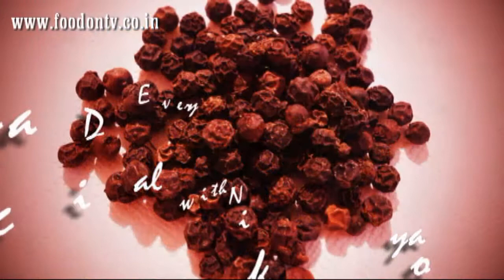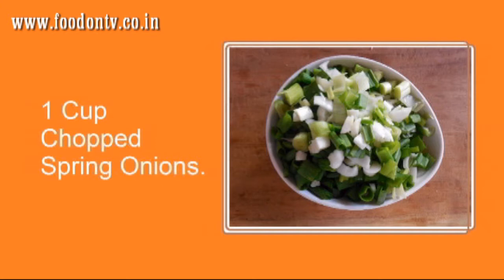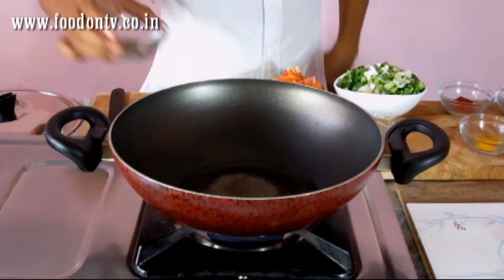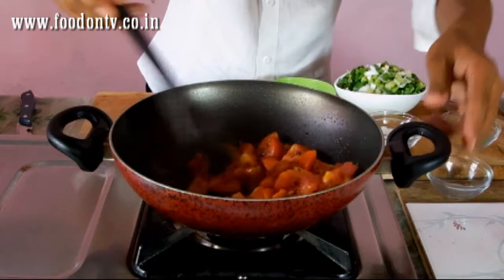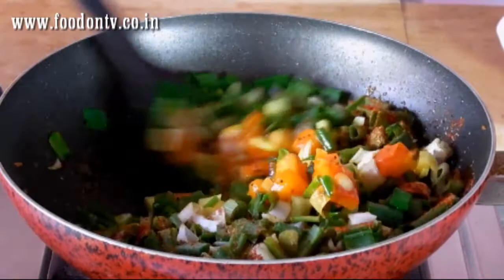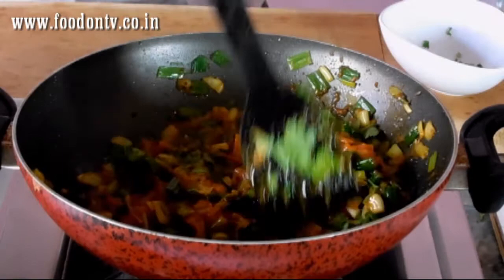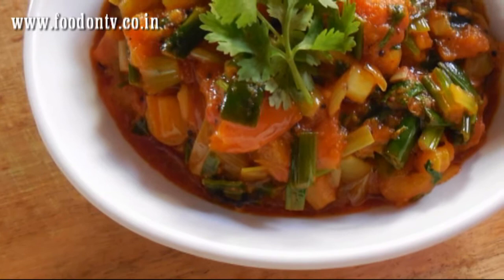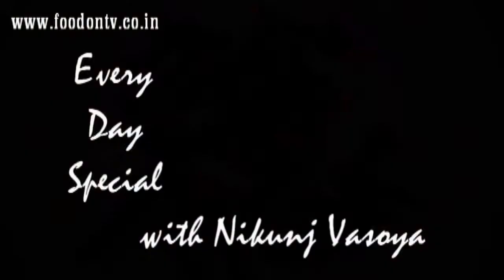Spring Onion and Tomato Curry Recipe | How to Cook curry | Every Day Special Episode-15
Quick meals, Dinner Ideas and Easy Recipe that all you need to create and interesting dinner or any meal of the day. Curry n rice, curry n roti are the best combination in Indian Food.This is an original or traditional recipe of Indian, Gujarati Spring Onion & Tomato Curry.In Gujarati This Curry is known as Dungadi Tameta Nu Shaak and in Hindi this is known as Hare Pyaz aur Tamatar Ki Sabzi.
Indian Recipes.
Recipes in Hindi.
Indian Street Food.
Street Food Videos.

  "Every Day Special" is an Indian cooking show presented by Nikunj Vasoya.In this show you will see the exclusine and secret recipes from NIKUNJ vasoya's Scret cooking book on Indian Cuisine.

Indian Curry or Subzi 101.
What is Curry?
Cuury is a very popular an unique in taste stir fired or boiled dish which is very easy to cook and delicious in taste. Indian Curry is known as Subzi or Shaak in Indian and very famous in USA, UK, Canada, Australia, Japane and other contires arounf the world.
What are the main Ingredients for Curry or Subzi?
1. Oil-Cotton seeds Oil/Groundnut Oil/Coconut Oil/Mustard Seeds Oil/Sunflower Oil.
2. Mustard Seeds.
3.Cumin seeds.
4.Curry Leaves.
5.Black Pepper.
6. Garam Masala (Mixture of 5 or more Indian Spices)
7. Curry Powder(Very Popular in South India and add 5 or more spices with lentis)
8.Turmeric Powder(Haldi), Red Chilli Powder (Lal Mirch Powder), Corainder and Cumin Seeds Powder(Dhaniya/jeera Powder), Fenugreek Seeds(Methi Dana)
9.Vegetables like.Onions(Kanda),Tomato (Tamatar),Garlic (Lahesun or Lasan), Gobi(Cauliflower/Cabbage), Muttar(Green or Yellow Peas), Aloo (Potatoes),
10. Other Ingredients or Indian Curry Recipe Vegatable.Paneer(Coated Cheese), Besan (Gram Flour/Chana no Lot),Chicken (Murgha),Mutton(lamb).
Indian Curry Base.
In Indian whether it is a South Indian Curry, North Indian Curry or any other Indian Subzi mainly in curry people like to have Gravy of something so they can eat it with Roti or Chappathi.The recipe of curry should have gravy of something as gravy make Subzi tasty an healthy.
How to East Indian Curries or Subzis.
1.Curry Recipe for Roti or Chapathi.
Most of the Indian people like to eat curry or subzi with Chappathi or Roti, Paratha(pan Fried Indian Flat Bread) or Naan and  they cook suitable recipe for curry for their regular diet.
2.Curry Recipe for Rice or Chawal.
Indian South Indian People like to eat curry with rice so they cook have recipe for curry which is more suitable for them and mostly they have the Gravy based curry by adding coconut milk.Most of the South Indian Curries are simple and best in taste.
Popular Indian Recipes of Curry or Subzi.
1.Gobi Ki Subzi or Cauliflower Curry Recipe.
2.Aloo Ki Subzi or Potato Curry Recipe.
3.Chicken Curry Recipe or Murghe Ki Subzi.
4.Muttar/Matter Ki Subzi or Grean Peas Vurry Recipe.
5. Paneer Ki Subzi or Coated Cheese Curry Recipe.
How to Make or Cook Curry?
Curry is very easy to cook or make any most of the recipe are very easy and need just few ingredients.
Best Cooking Method for Curry?
Indian Curry Base Vegetable.
(This is the just simple procedure for cooking any kind of Indian or other Curry)
Step 1: Heat Oil
Step 2:  (1)Add Onion First, stir fry it till they become golden brown and add Turmeric   Powder.
              (2) add whole dry spices.
Step 3:Add Vegetables of any other Ingredient(Chicken or Meet).
Step 4:Add Spices(Red Chilli Powder/Coriander & Cumin Seeds Powder), Garam Masala or Curry Powder etc.
Step 5: Add Water as per requirement.
Step 6: Cook it till it became nice and little water remains.
Step 7:Garnish it in your style.
Step 8: serve it how with Roti(Chappathis), Parathas(Pan Fried Indian Bread) or Naan( Fluffy Indian Bread).
Note:
1. Add Curry Leaves in Step 1 or 3 as per you taste and depends on it which curry is you are cooking.
2.Dry and whole spices always should be added to the Oil.
3. Raw Vegetables required good amount of Water and Boiled Not or just little.

Try this Simple, Easy and Delicious Recipes of Indian Curry for more understanding.
Written and Produced by: Nikunj Vasoya.
Host: Nikunj Vasoya.
Producers: Foodon TV, Mycromfilms and Nikunj Vasoya.
Title Track: Ivan Chew.